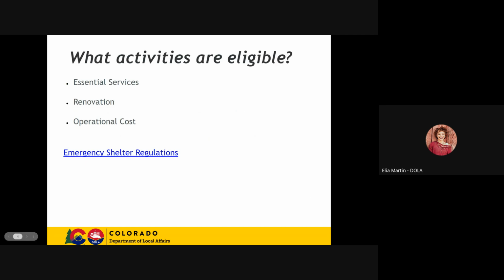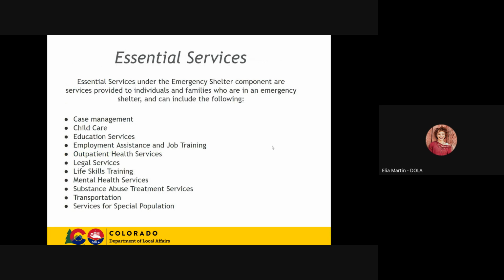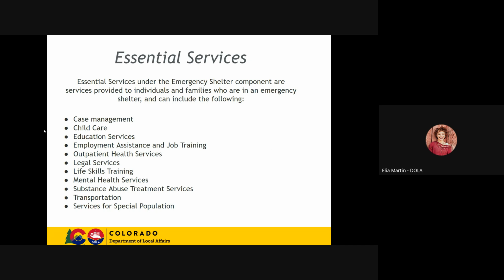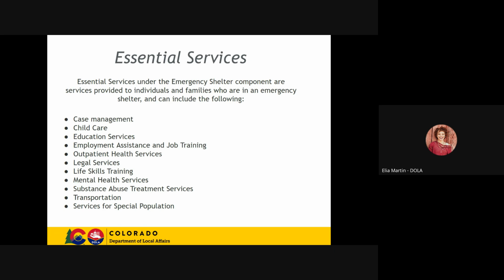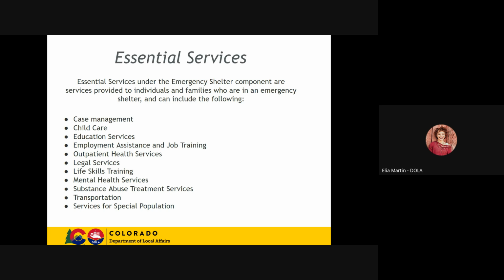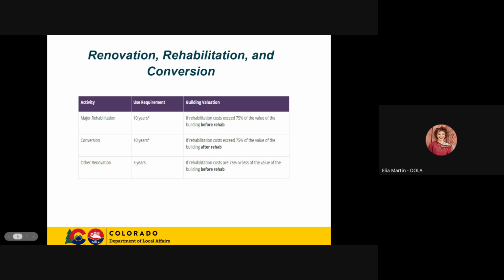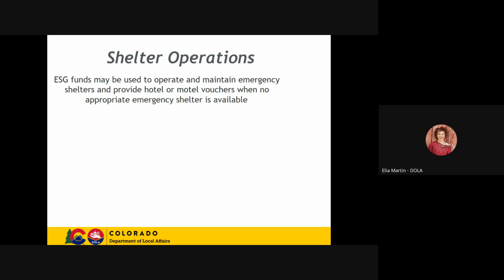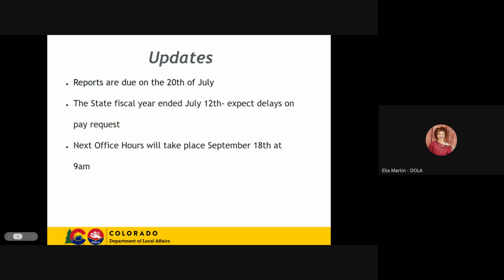Emergency Shelter 101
The Emergency Solutions Grants (ESG) program in the Division of Housing offers monthly office hours.  More information about the Emergency Solutions Grants program can be found